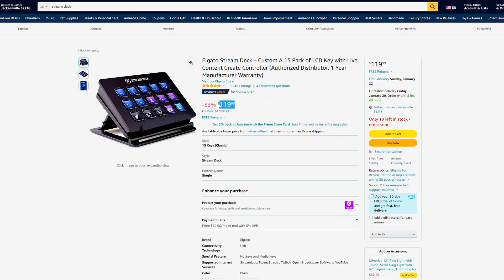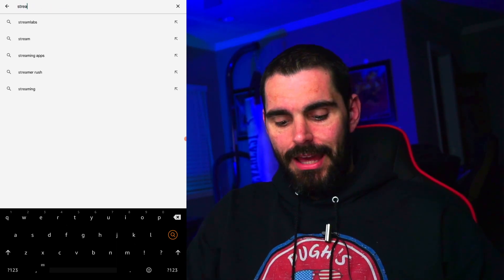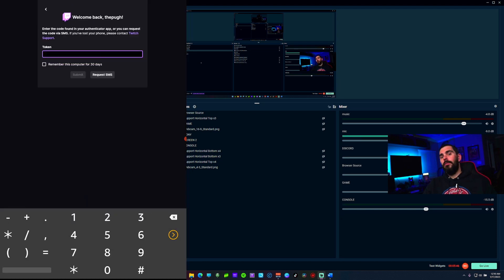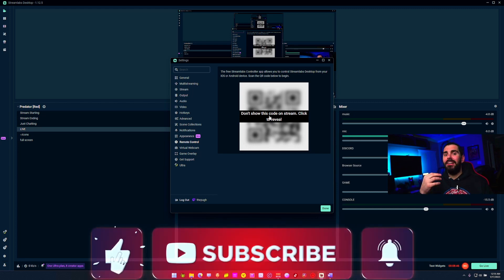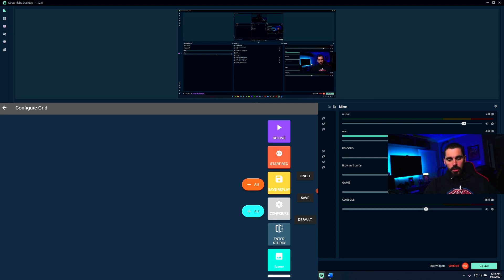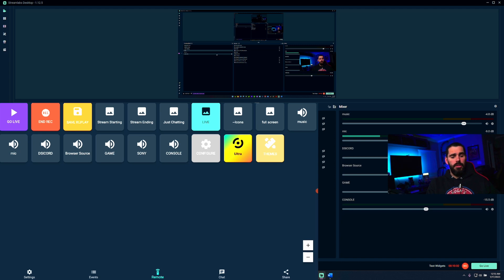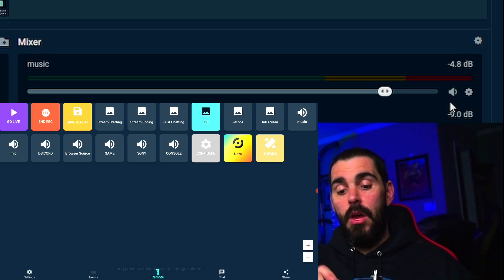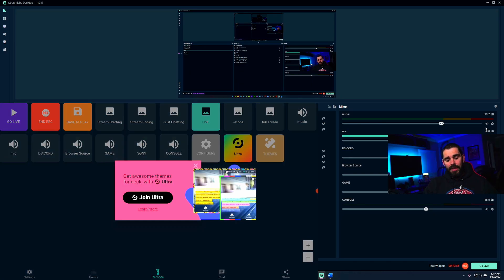Free Stream Deck For New Streamers 2023 Streamlabs Controller!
The Streamlabs Controller is the ultimate tool for streamers, allowing you to control your live streams with ease and improve your audience engagement. With features such as scene switching, source control, and audio control, the Streamlabs Controller streamlines your streaming process and takes it to the next level. Upgrade your streaming setup with the Streamlabs Controller today!"

✅Amazon music comes with free 2-day shipping for orders (Amazon)
❤️ Want to be part of the team here. The Pugh Squad is the way to do it. Click the link and see all the perks.

Mic USB Rode Mini
(Amazon) default mic

Neewer Ring Light Kit:18"/48cm Outer 55W 5500K Dimmable LED Ring Light, Light Stand, Carrying Bag for Camera,Smartphone,YouTube,TikTok,Self-Portrait Shooting, Black, Model:10088612

(Amazon) on the go mics